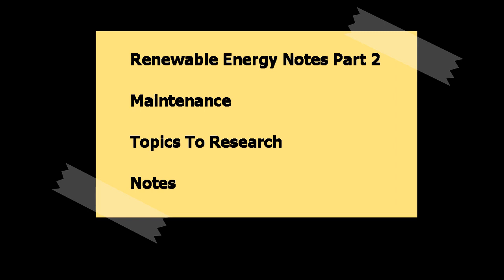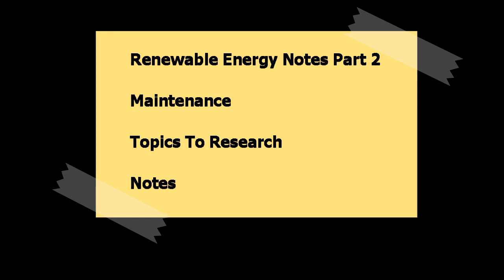Renewable Energy Level 3 Notes Part 2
Renewable Energy Level 3 Notes Part 2 of a 2-part video covering notes on the topic of Renewable Energy